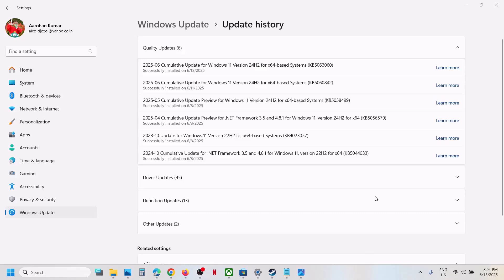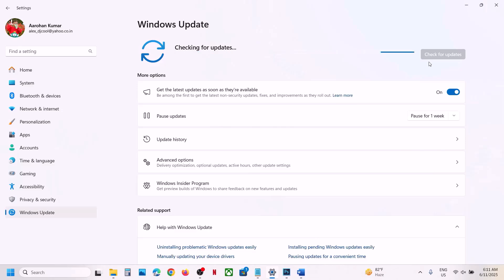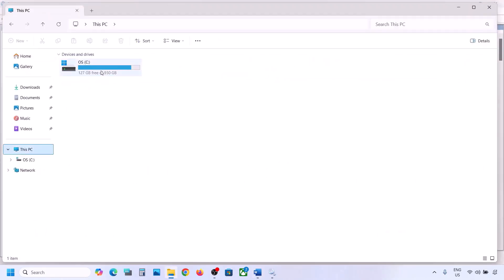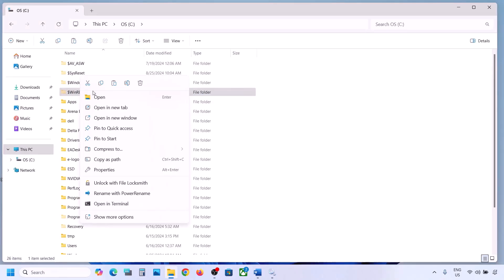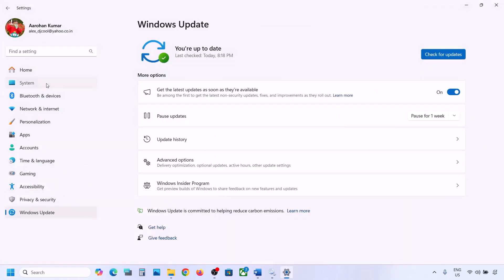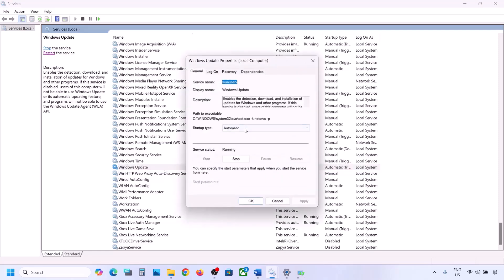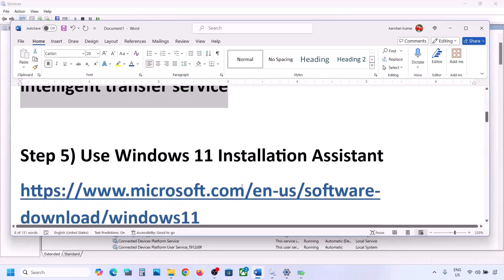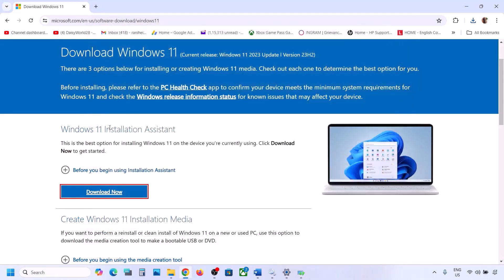Fix Windows 11 Update KB5060842 Not Installing Error Code 0x80073712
Fix Windows 11 Update KB5060842 Error Some Update Files Are Missing Or Have Problems Error Code 0x80073712